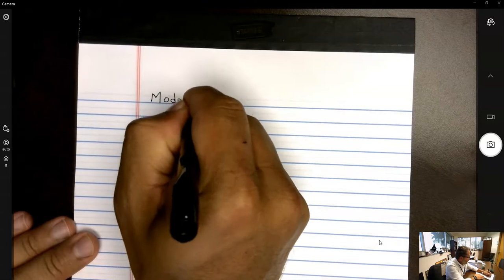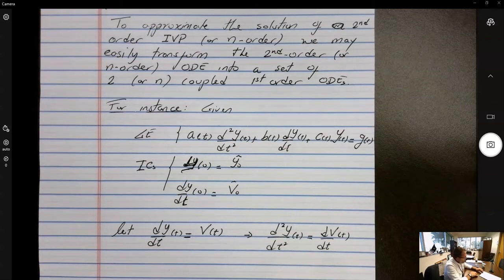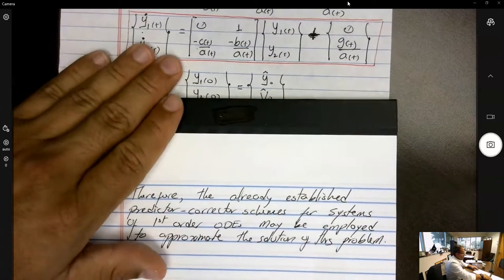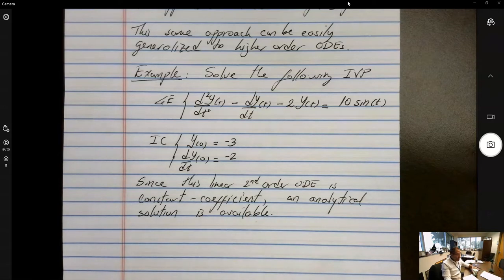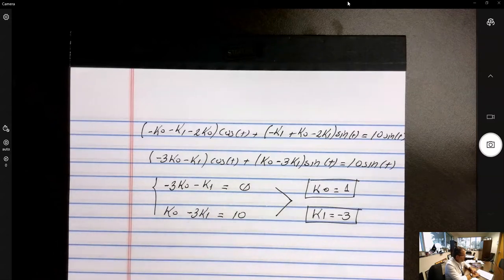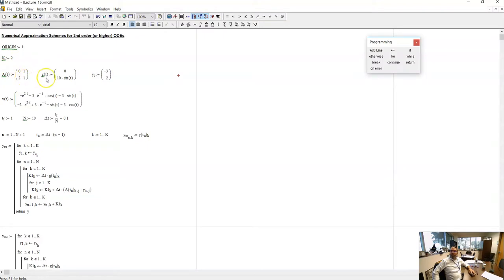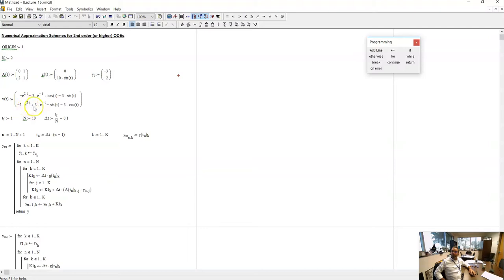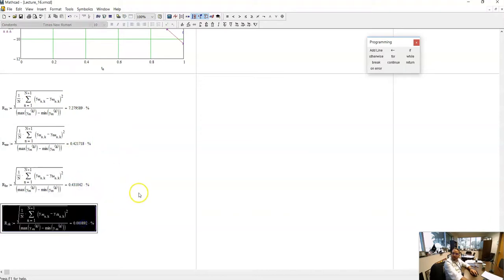MMME Lecture #16 - Numerical Solution of 2nd Order ODEs